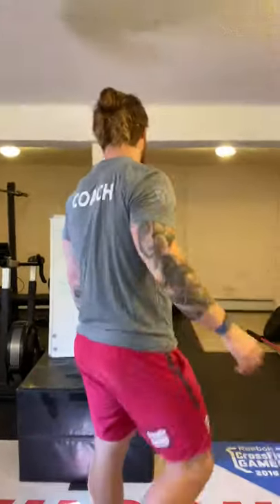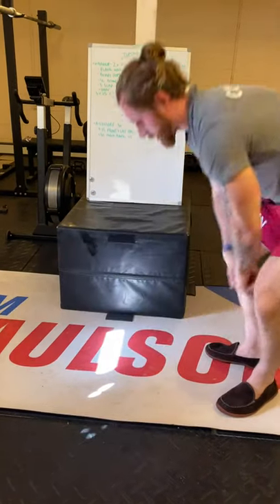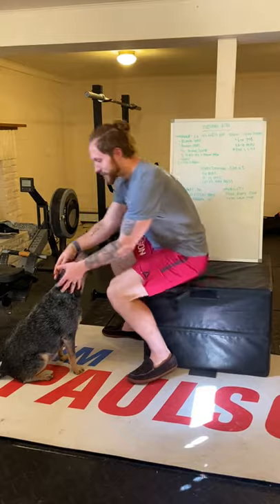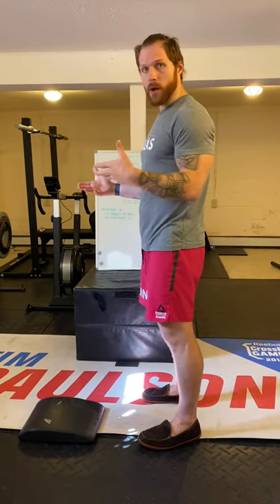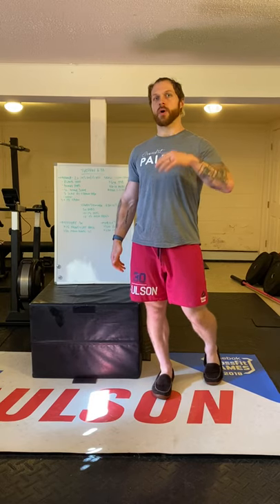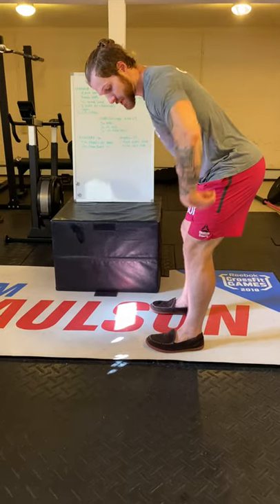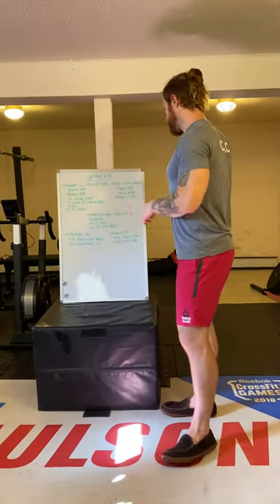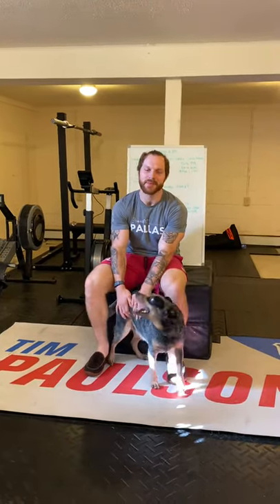Tuesday 6.30 Home Program